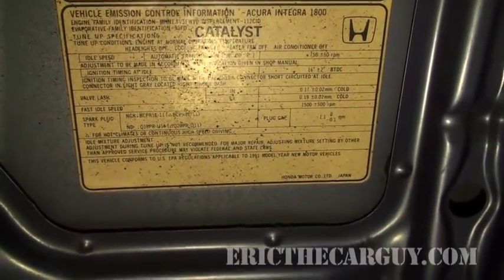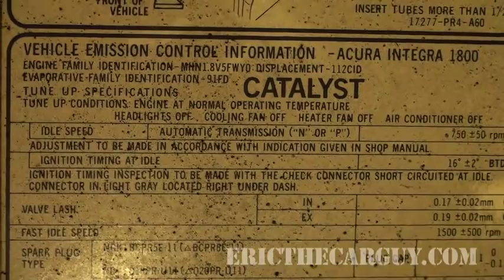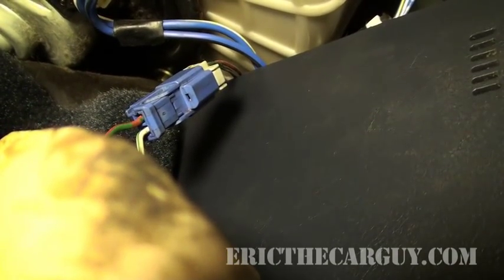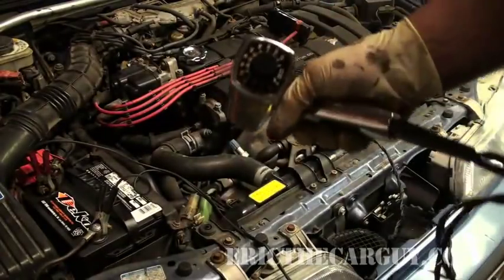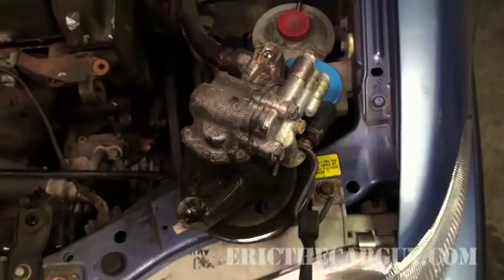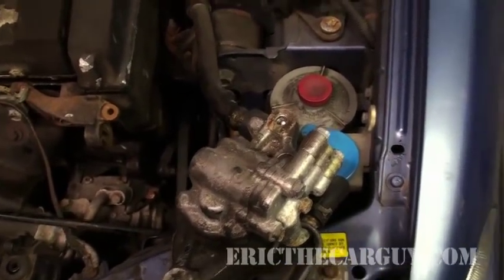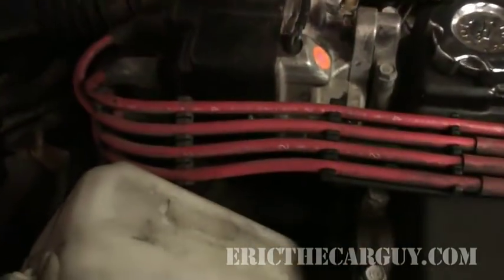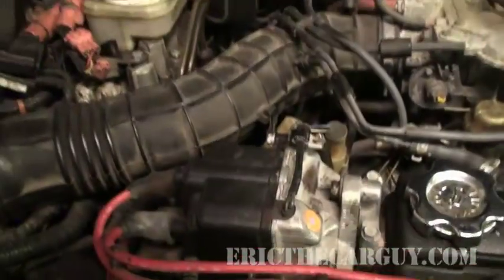How to Set Ignition Timing, Acura Integra - EricTheCarGuy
This is kind of part 2 to the video I did on replacing a distributor on an Acura Integra.  Whenever you replace a distributor on an engine like I did in that video you will also need to reset the ignition timing.  I did my best to show you the operation in real time but the camera really didn't like the strobing light so I'm sorry I wasn't able to get you a better picture of that.

The most important thing to remember with this is to read the procedure before you get started, if not you may perform it incorrectly and as a result set the timing incorrectly.

Here is a link to the distributor replacement video

Stay dirty

ETCG